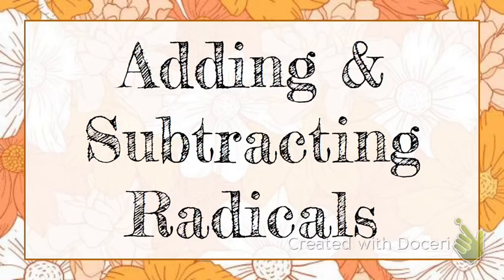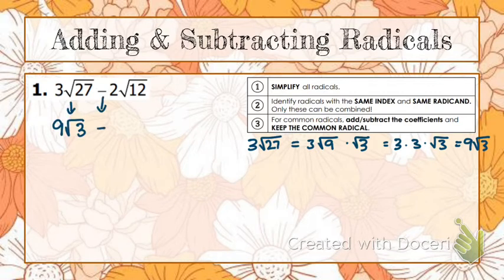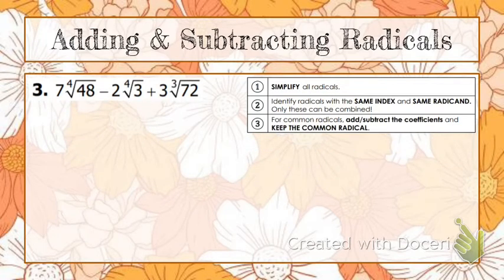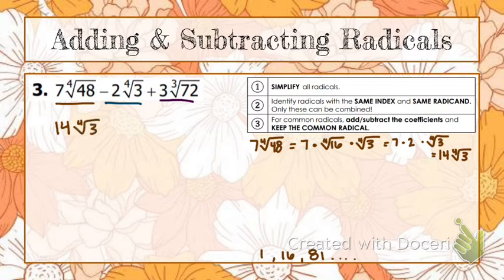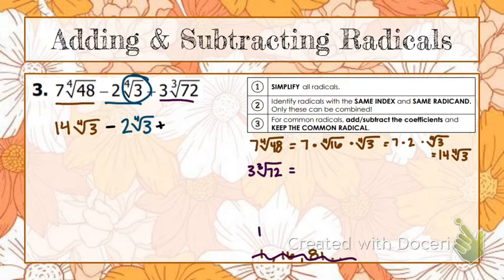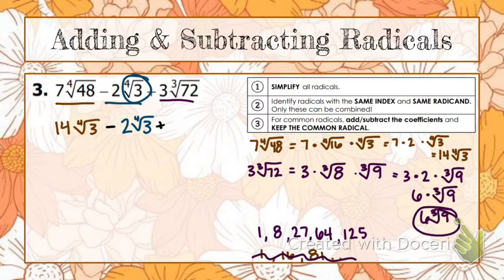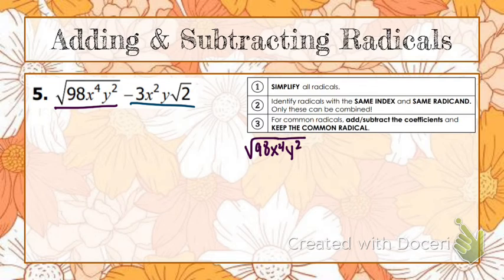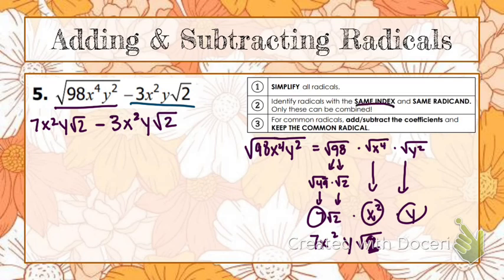Adding & Subtracting Radicals